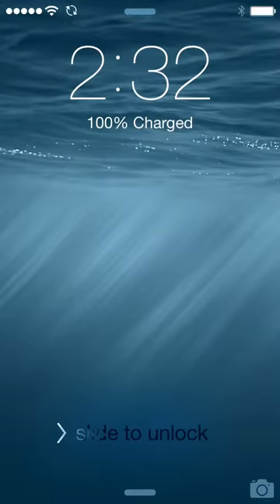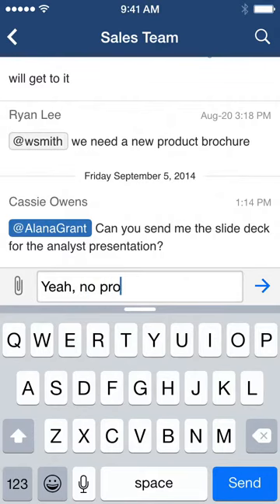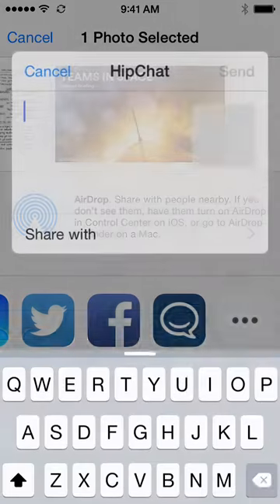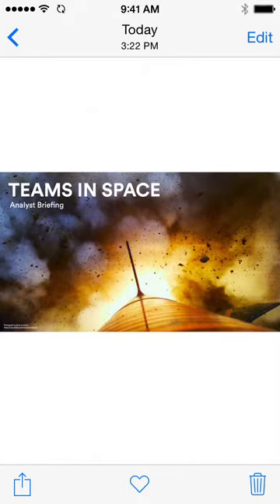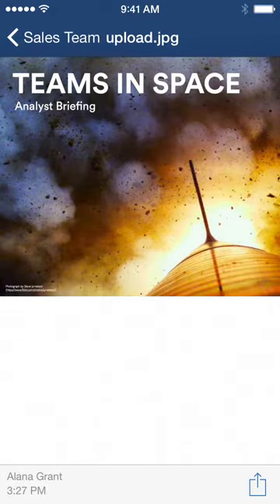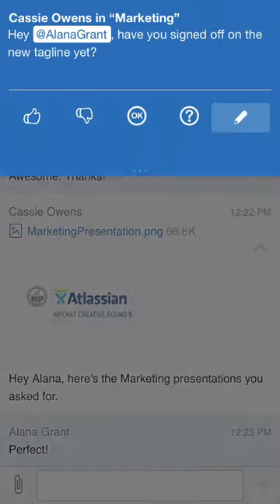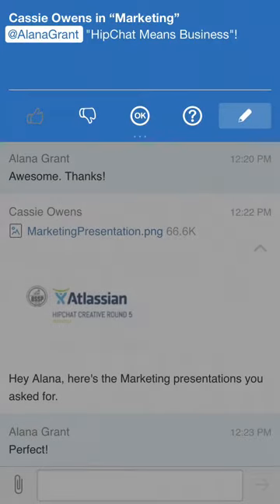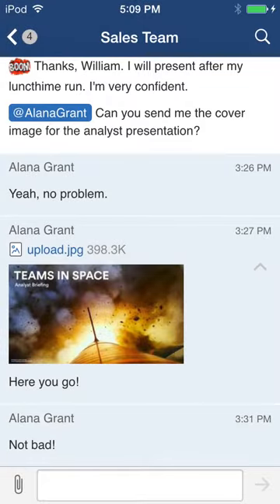HipChat is awesome in iOS 8